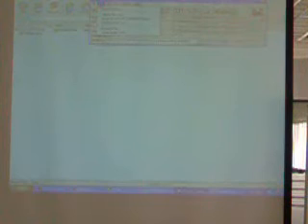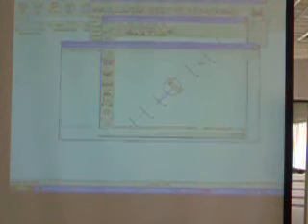River Analysis System (HEC-RAS): Worked Example 3.1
Hydrologic Engineering Center- River Analysis System (HEC-RAS): Worked Example 3.1 for the Urban Stormwater Management Manual for Malaysia (Manual Saliran Mesra Alam Malaysia, MSMA).